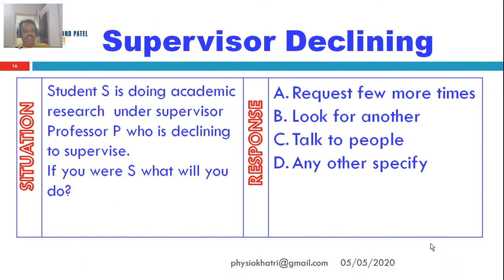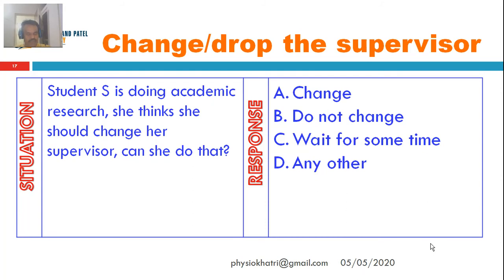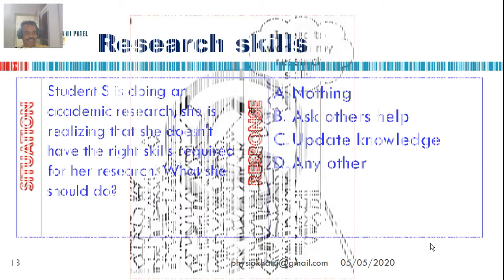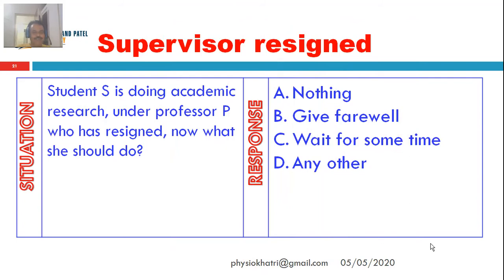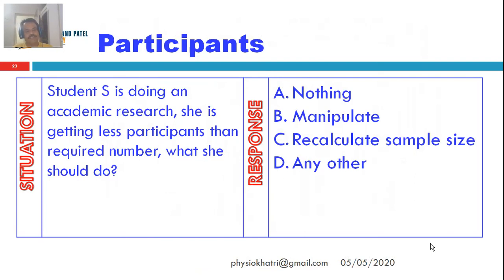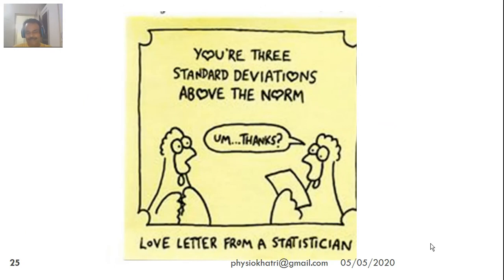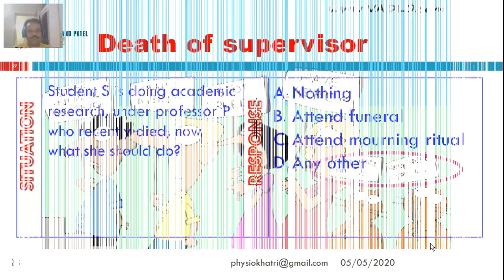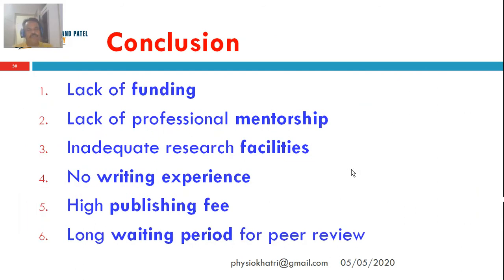Barriers in Research khatri part2